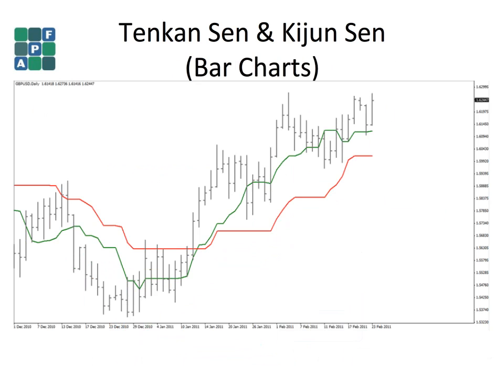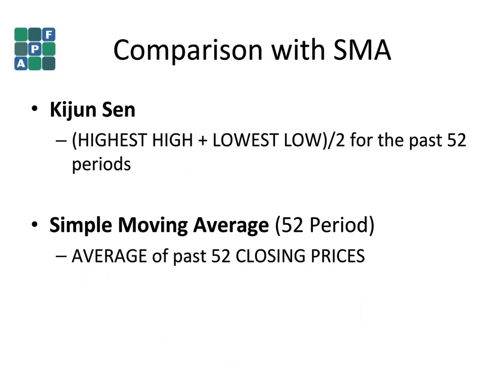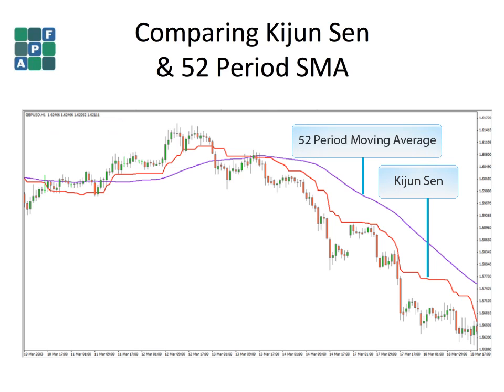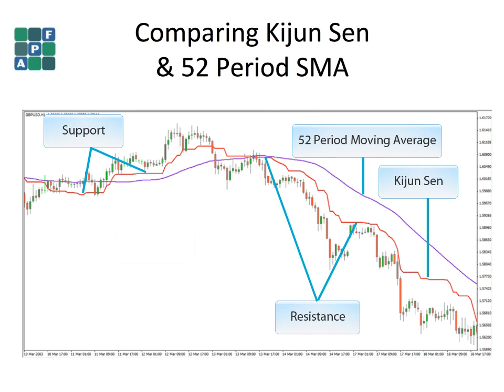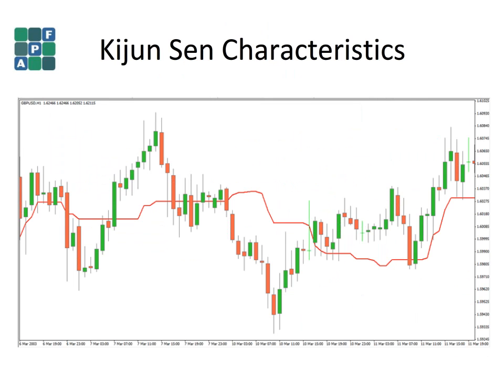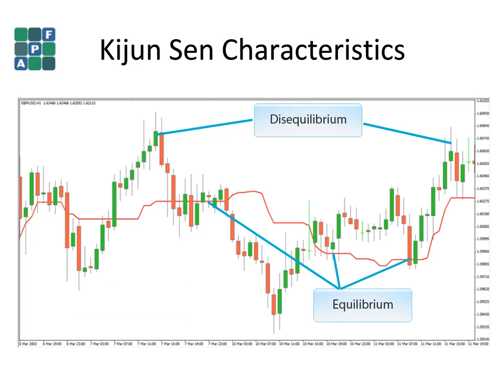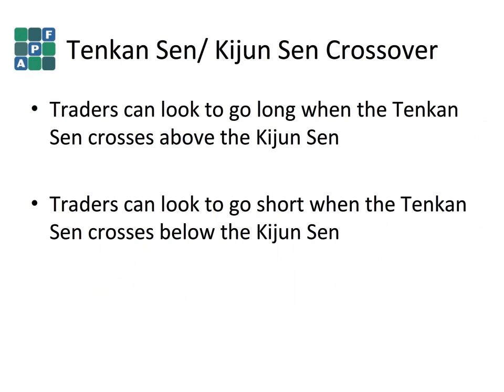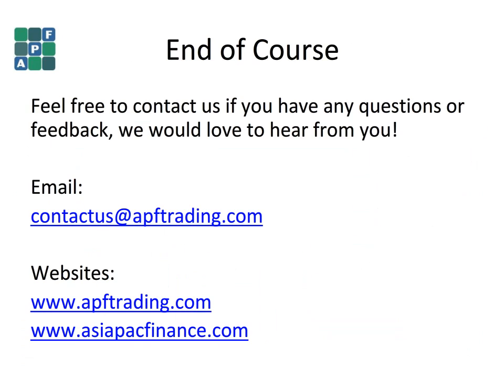2. APF Tenkan Sen Kijun Sen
This introductory video series introduces the powerful Japanese trading indicator, Ichimoku Kinko Hyo. APF Trading's series of 12 videos will give you an excellent understanding of this unique indicator, which is quickly catching on in global markets. Ichimoku is used for technical analysis on multi asset and multi timeframes; we trust that this knowledge will be beneficial to your trading. Enjoy!

In this Second video, we introduce the first 2 lines of the Ichimoku system, the Tenkan Sen and Kijun Sen. Learn how these 2 lines are derived, their individual characteristics, and what it means when they cross each other.